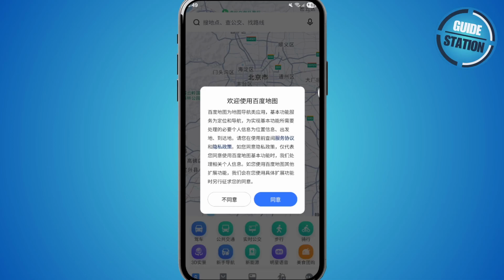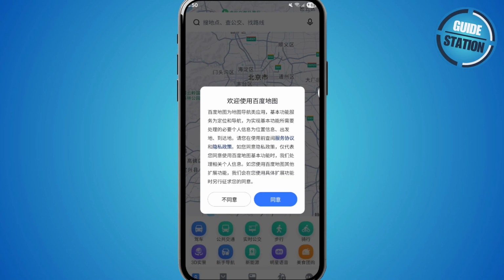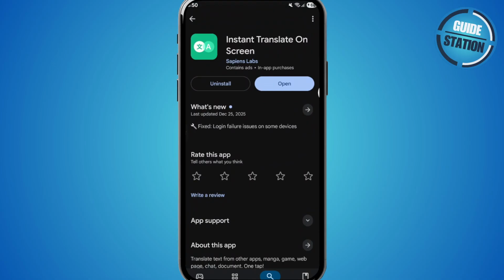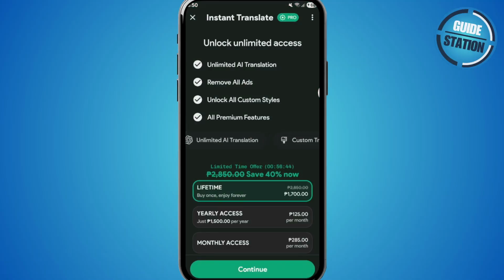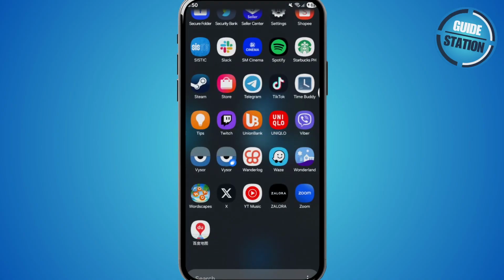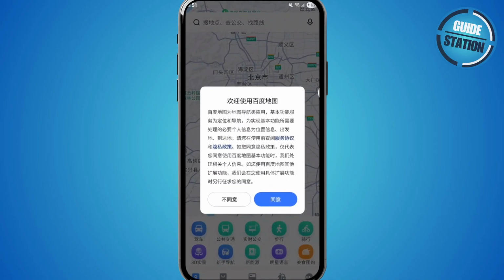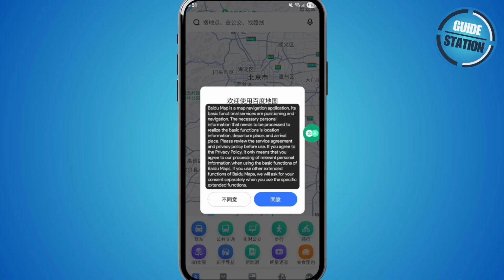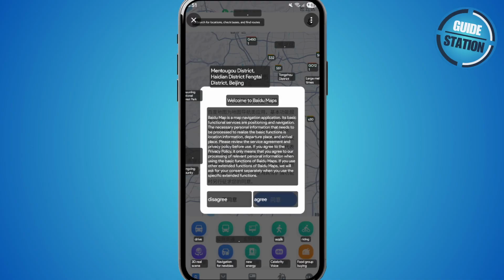How To Set Baidu Maps Language To English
How do I set the Baidu Maps language to English? In this video tutorial, I’ll show you how to change and switch Baidu Maps language to English. Enjoy!